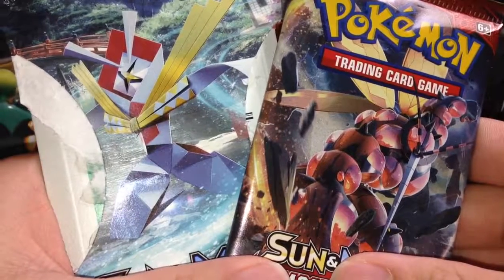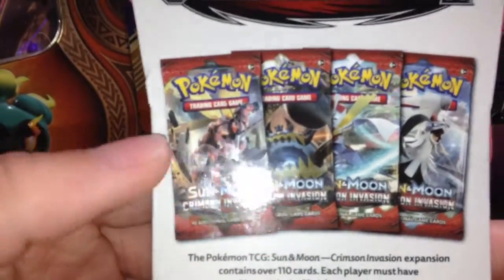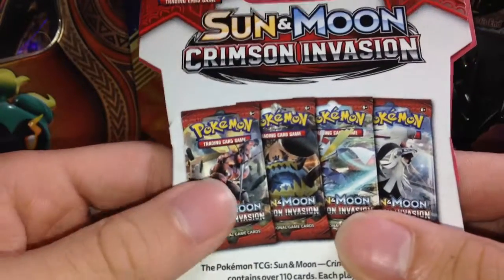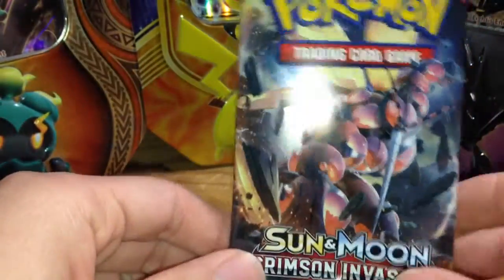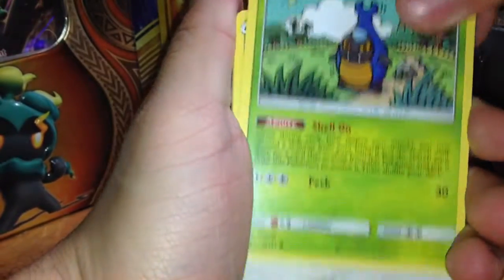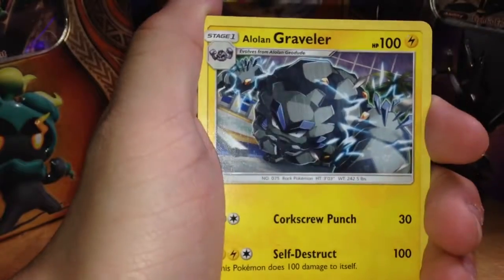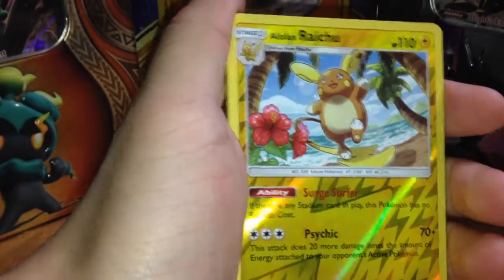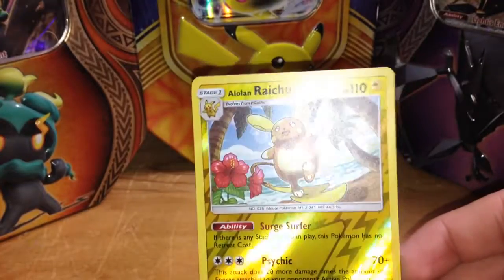Pokemon Sun and Moon Crimson Invasion Booster Pack Opening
Time to open some Pokemon sun and moon crimson invasion booster packs.